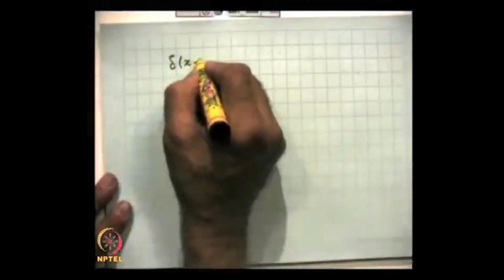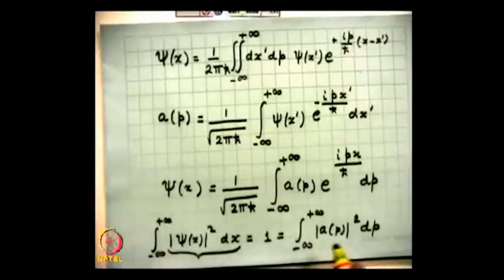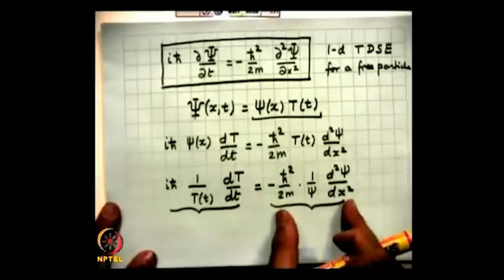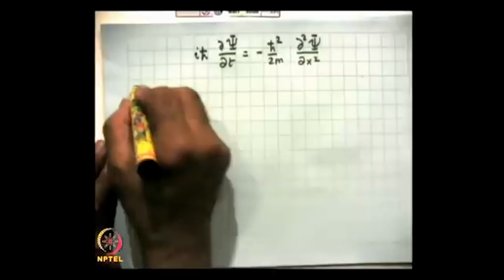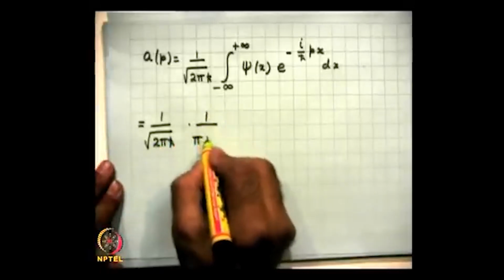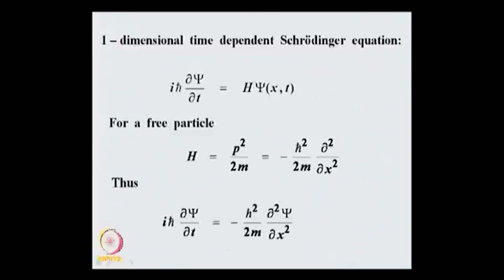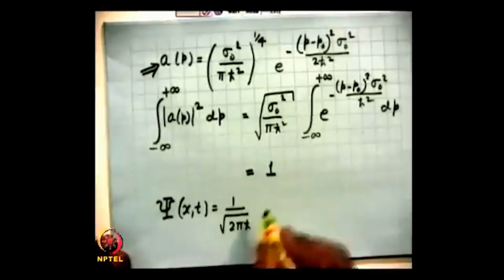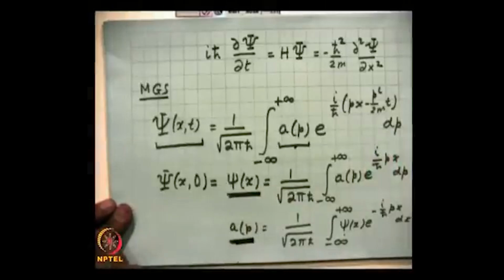The Free Particle